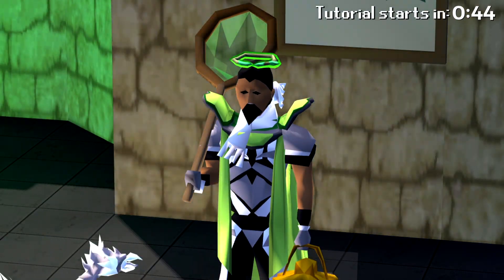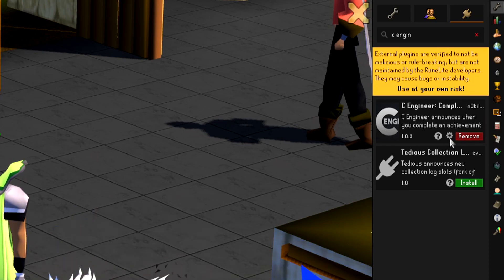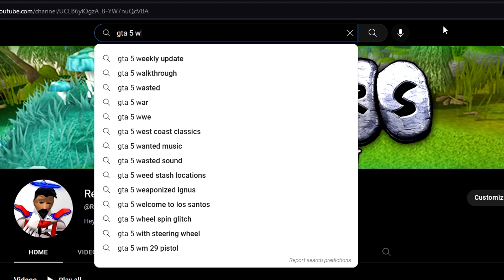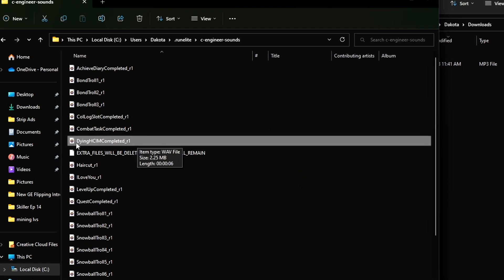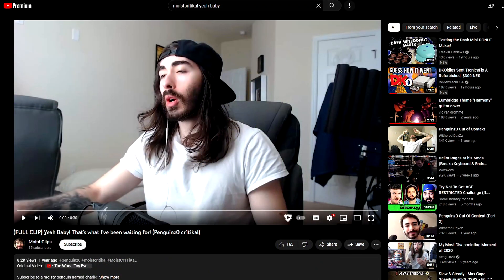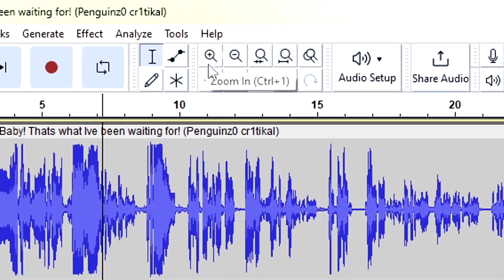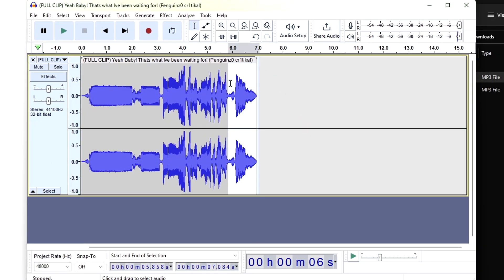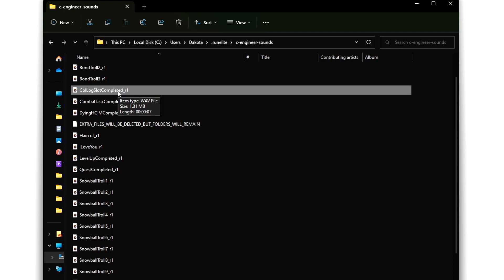Get Custom Level-up/Achievement Sounds in OSRS (Change RuneLite Sound Effects) | OSRS How-to Guide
In this OSRS How-to/Tutorial, I show you all how to get custom sound effects in Old School RuneScape through RuneLite's C-Engineer Plug-in. There a TONS of ways you can make your level-ups and achievements (and more!) completely unique to your client.